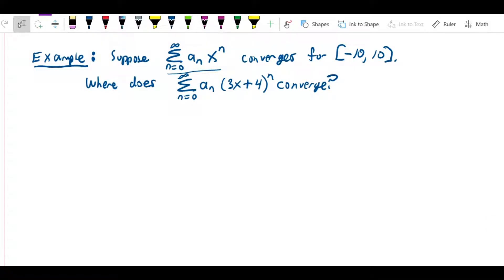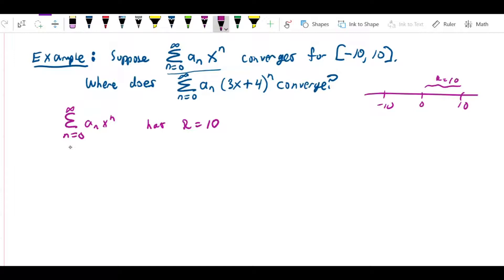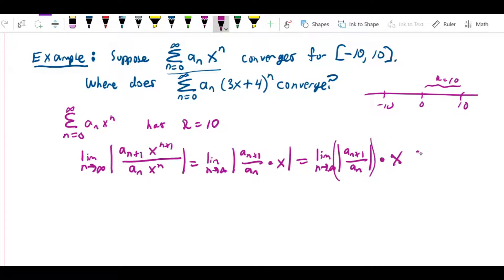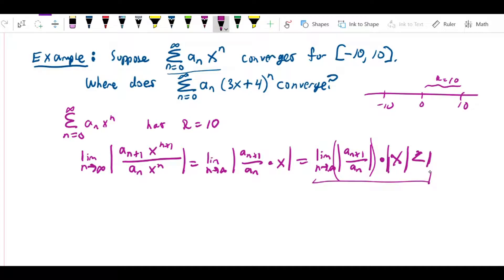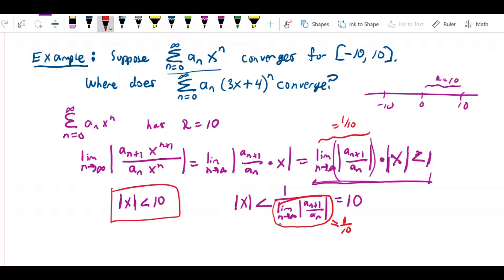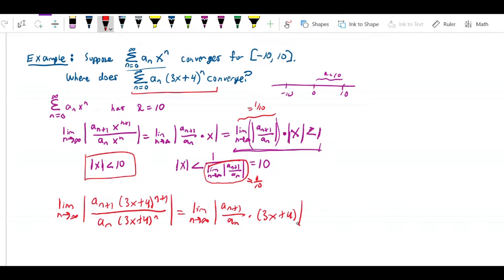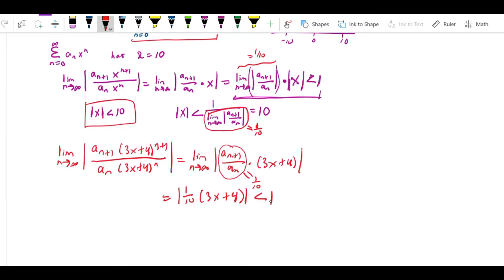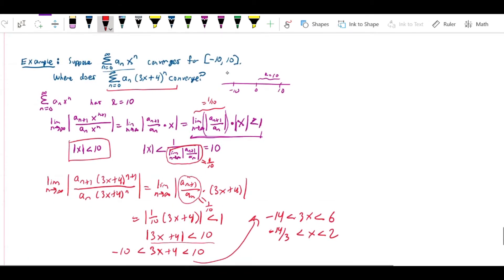Power Series Change interval of convergence of power series